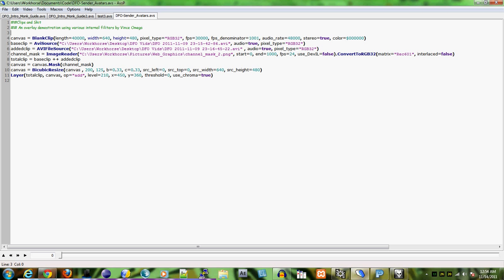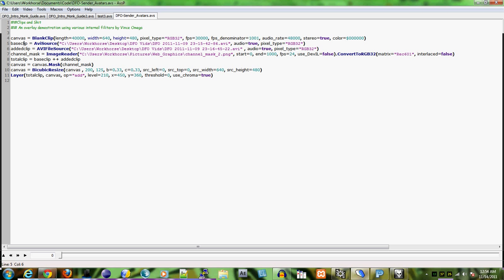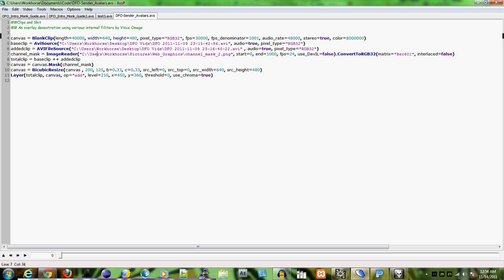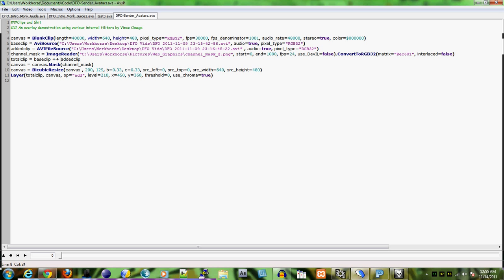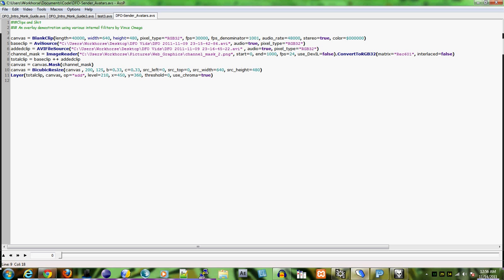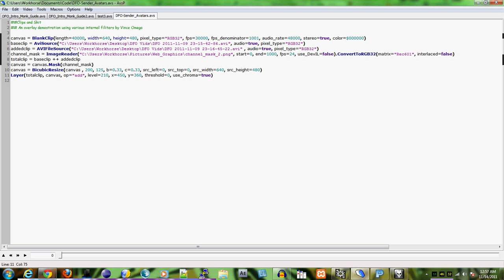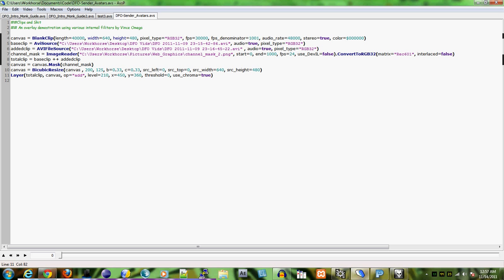Avisynth Tutorial: Applying a Mask to an avi file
This video shows you have to apply a mask to a avi video. It also inadvertently shows you how to splice videos as well.

Applying a mask to a video works the same as in Photoshop/GIMP in theory. All black is transparent and all white is fully opaque (aka black.)

The way I went about doing this is creating a blank video file to apply the graphic to. Note the mask must be the same dimension as the video  clip or you will get a runtime error. Afterwards you just resize and apply the mask onto the base video using the Layer() function.

Out Here in the Sunshine
Benjamin Bear
Dimension B

to download that album and some of his other work (including stuff from the group Emergency Pizza Party.)

Sliver Case Theme (Flower Sun Rain Remix)
Flower Sun Rain OST
Masafumi Takada